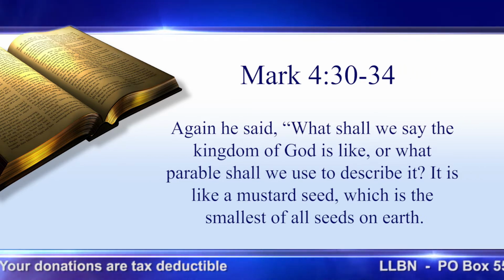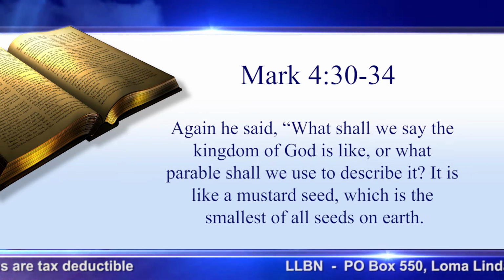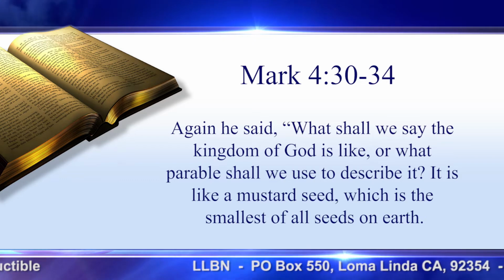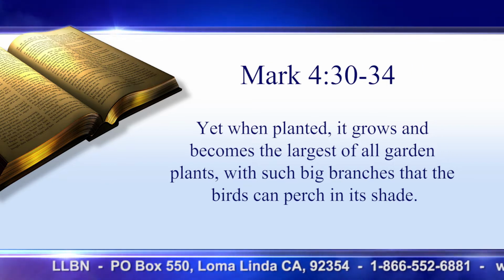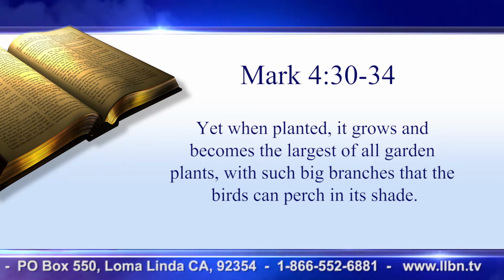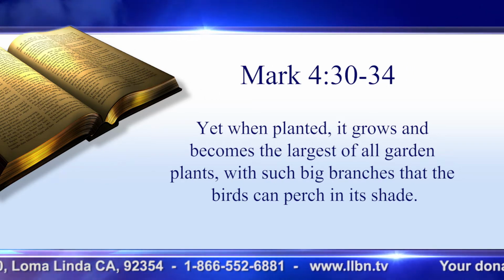Week in Review - August 6, 2016